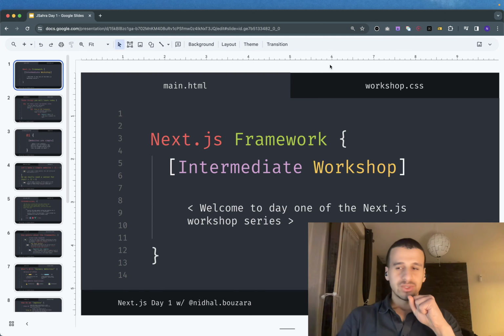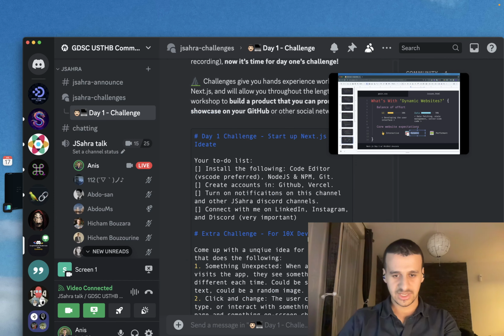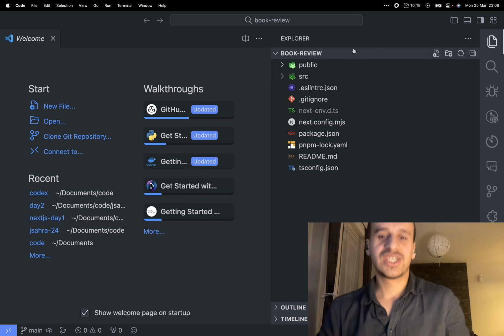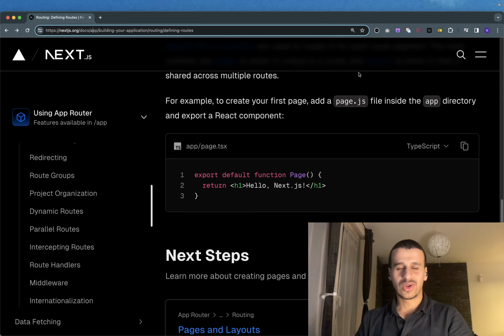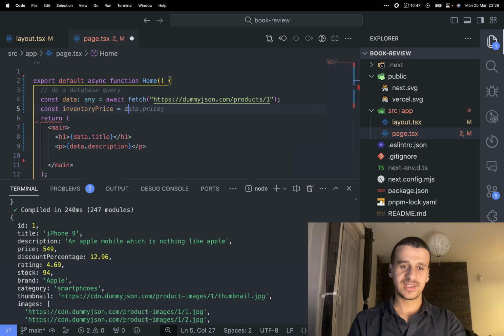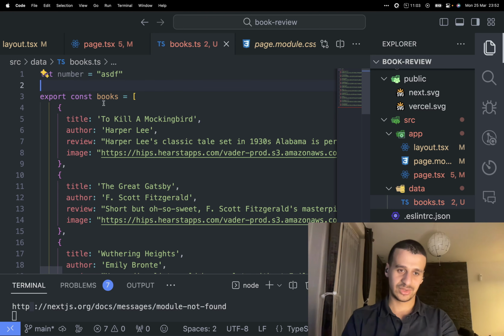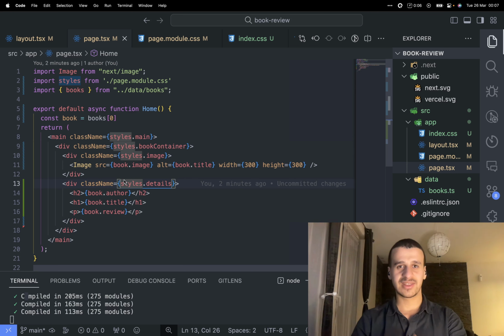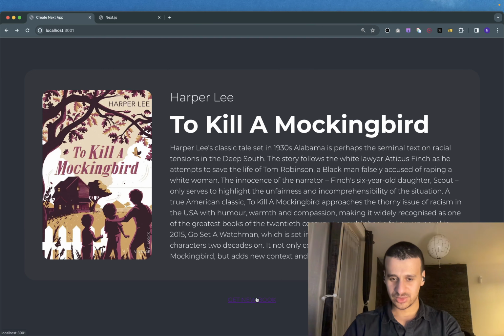Understanding the Next.js Project Structure and CSR/SSR | Next.js Workshop - Day 2